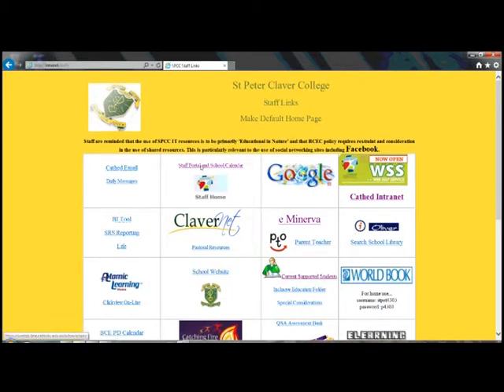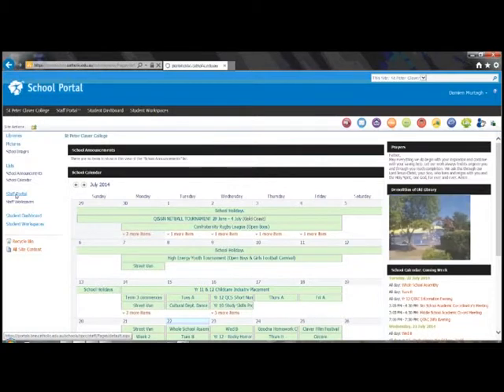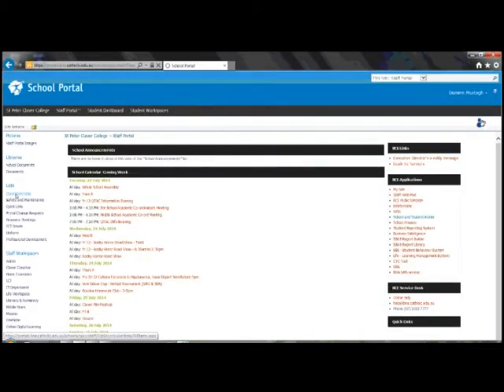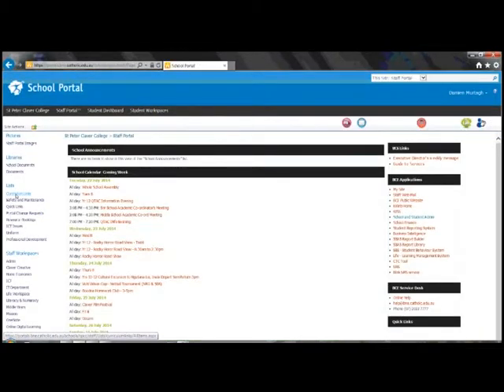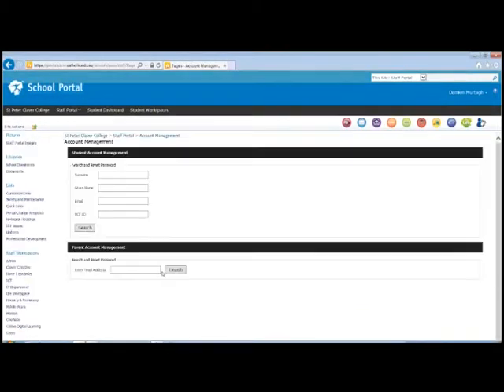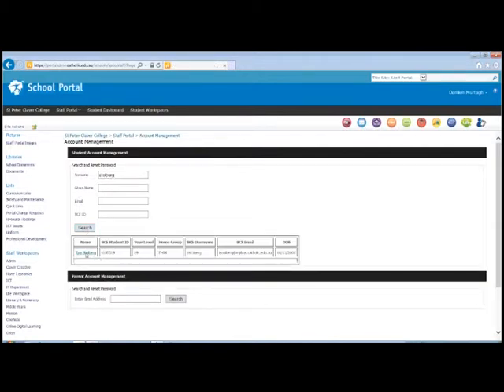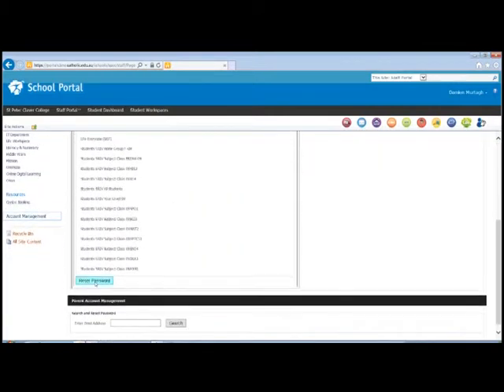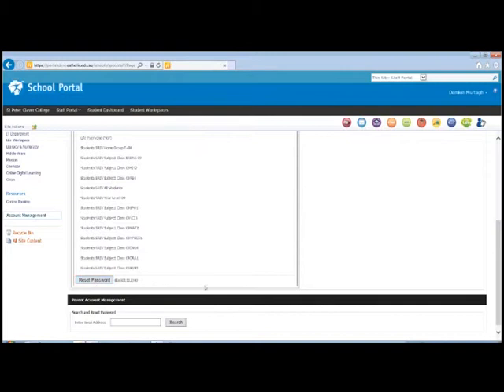How to reset student MyBCE password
This is how teachers can reset students myBCE passwords.